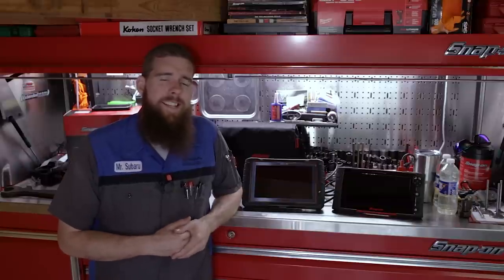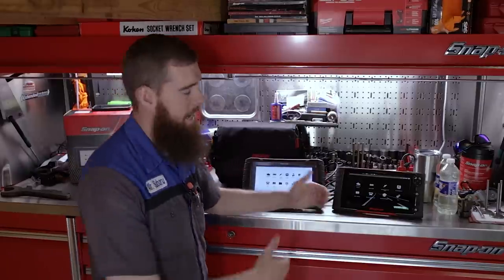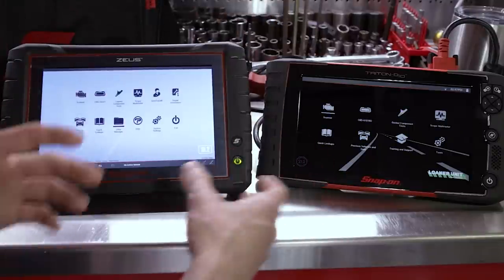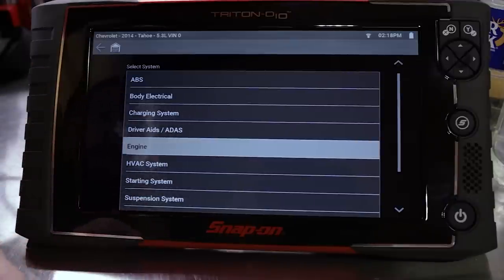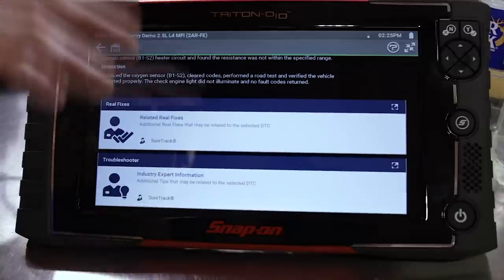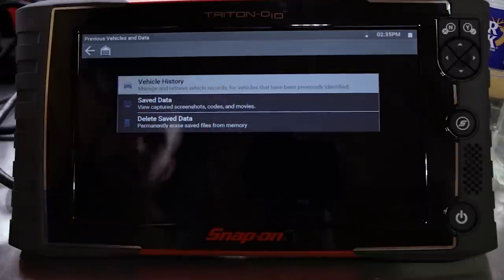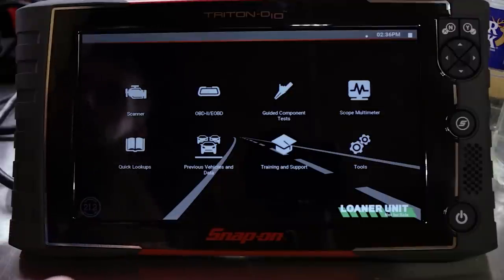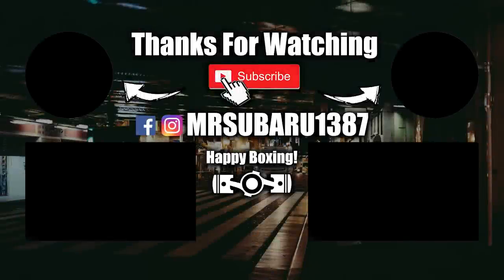The All New Snap-on Triton D10 Scan Tool: How Does It Compare To ZEUS & As A Standalone?